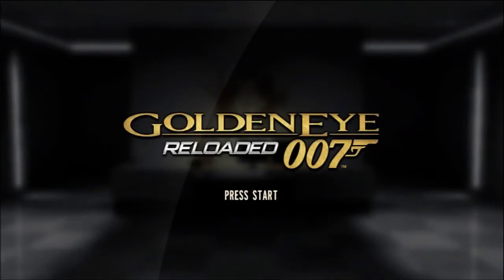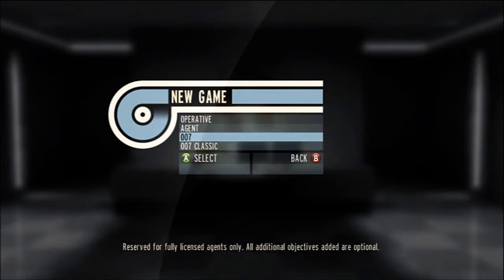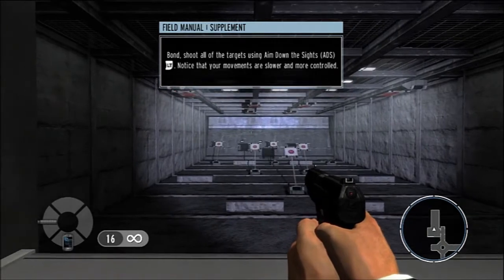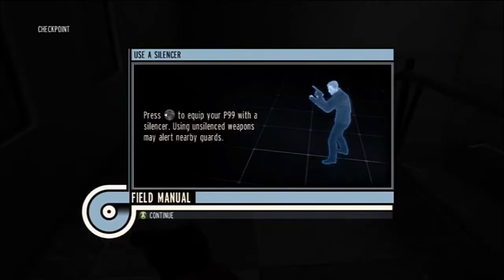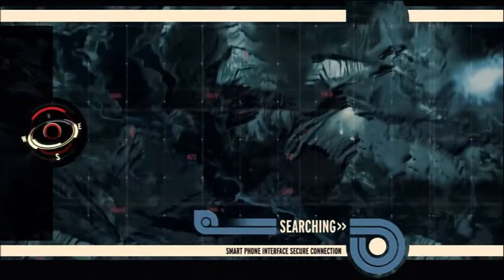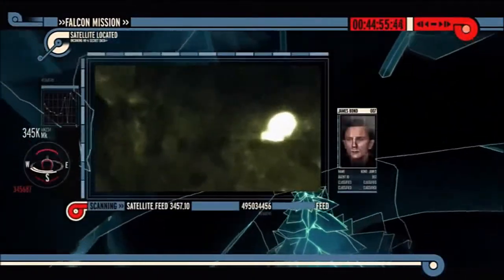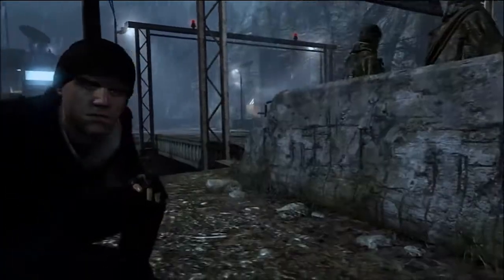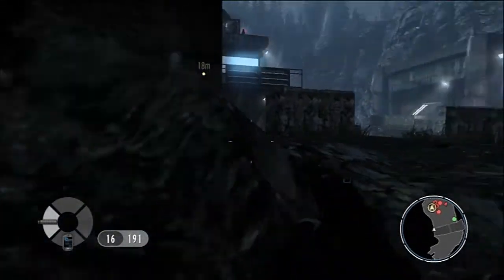Let's Play GoldenEye 007 Reloaded Part 1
Now I've reviewed some bad James Bond games, let's play a good one.